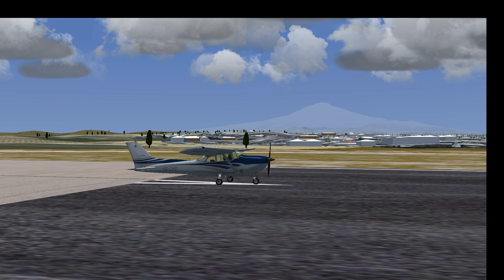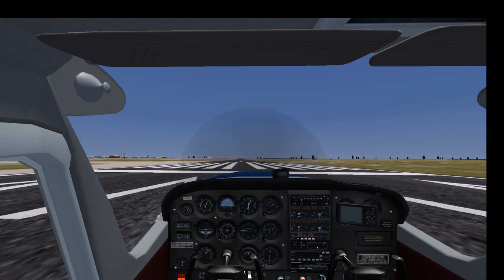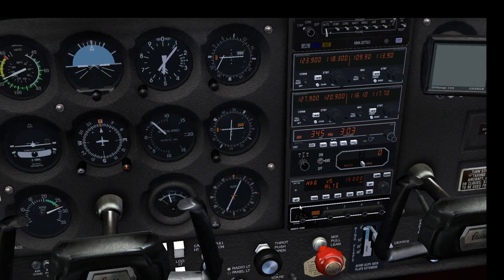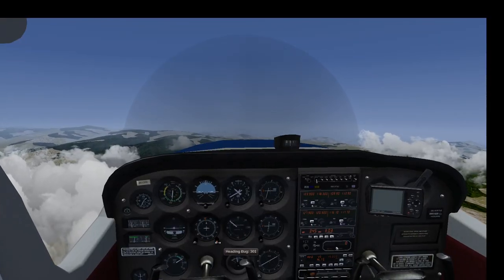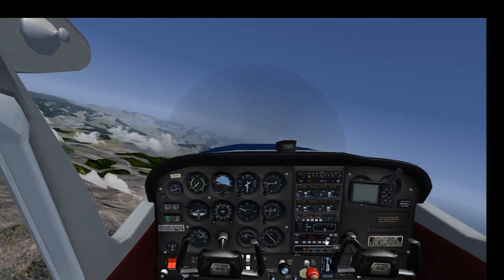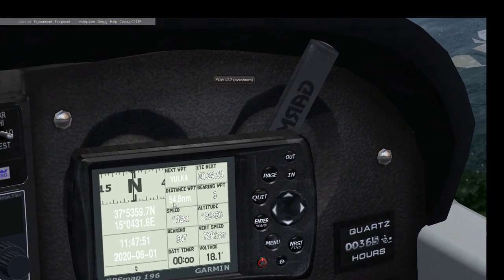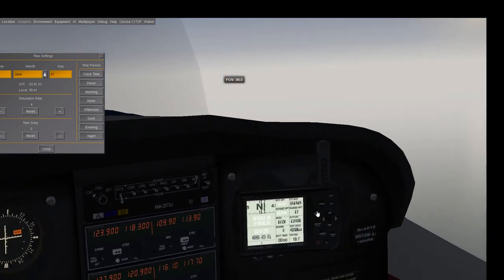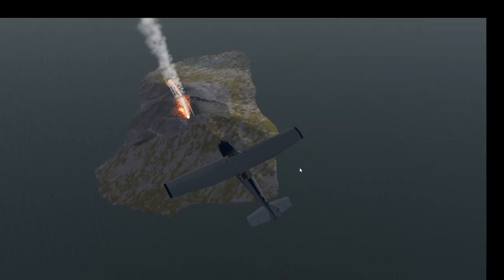Flightgear Cessna 172 Navigation & Volcano Scenery Tutorial